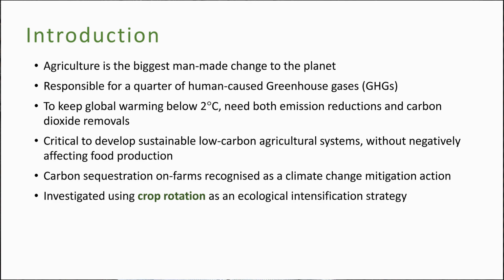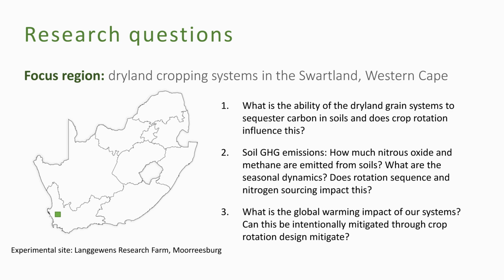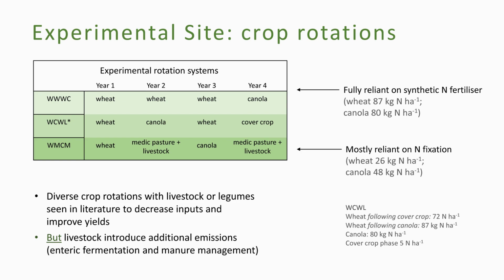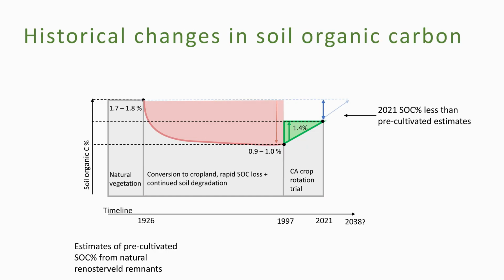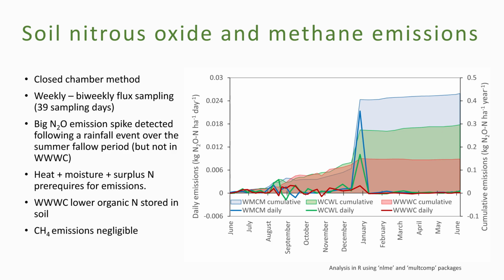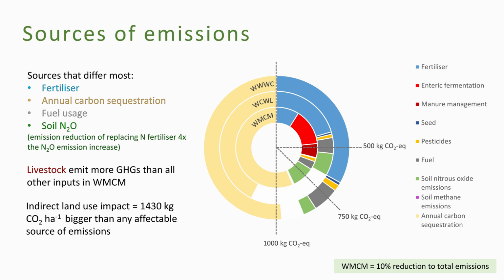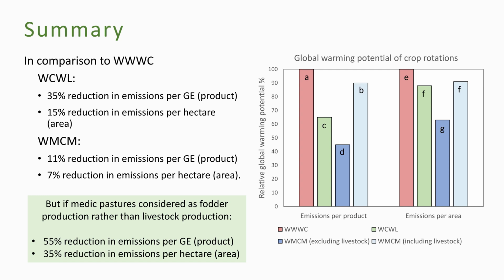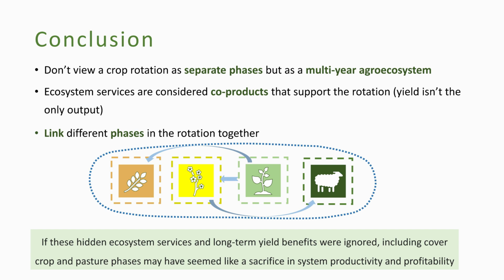Lisa Matthews - CAWC 2023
Carbon sequestration and greenhouse gas emissions in crop systems containing a pasture-livestock phase vs. cash-crop-only rotation systems–Lisa Matthews